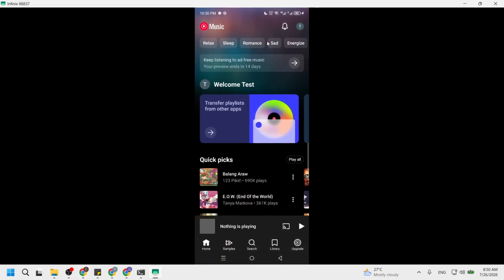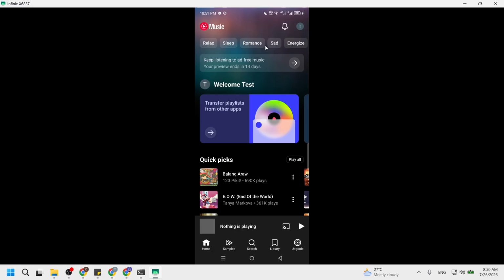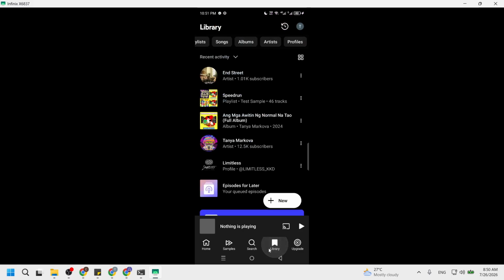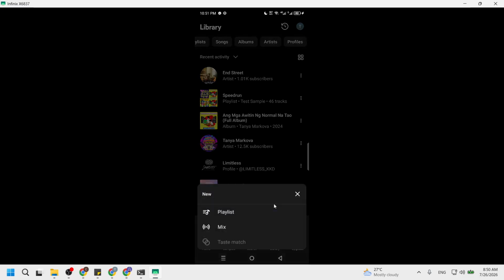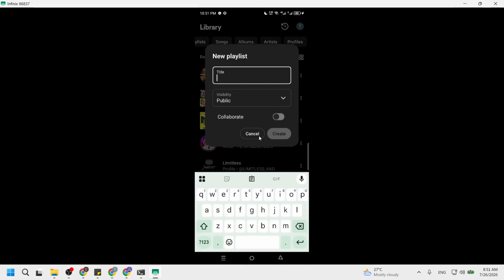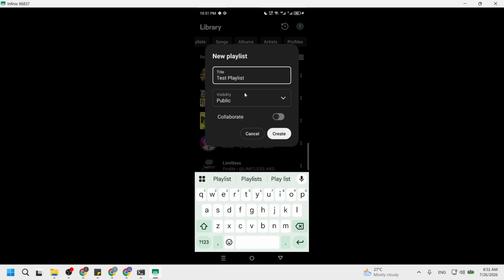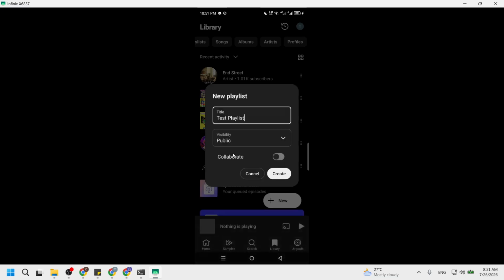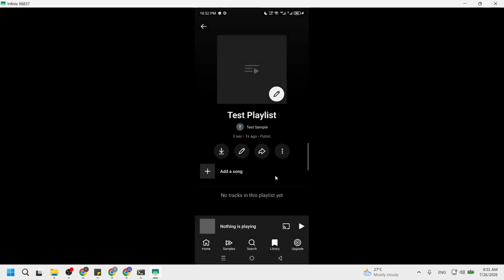How to Create YouTube Music Playlist [2026 Full Guide]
Unlock the joy of music organization with our step-by-step guide on creating a YouTube Music playlist! In this video, you’ll learn how to easily navigate the YouTube Music app to gather your favorite tracks and share them with friends. Starting from the app's interface, we’ll walk you through accessing your Library, where all your saved music lives. Discover how to initiate your playlist creation by tapping the plus icon and selecting a meaningful title and description. We'll also explain your playlist's privacy options, allowing you to control who can see your curated collection. Whether you're creating a playlist for a special occasion or simply to enjoy your favorite tunes, we’ll help you get it just right. By the end of this tutorial, you’ll have your personalized playlist ready to rock! Let’s dive in and enhance your music experience today!